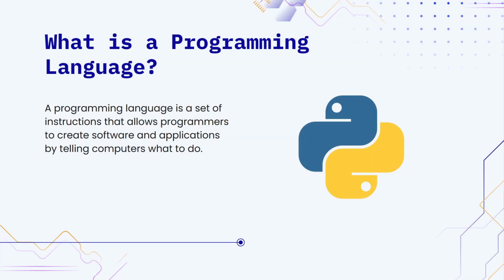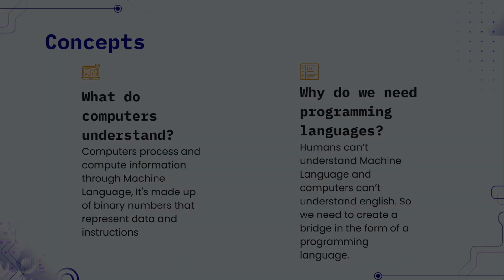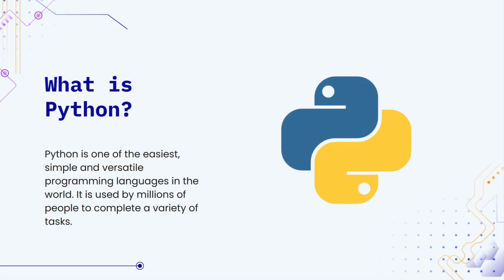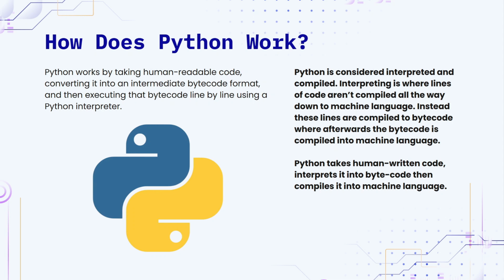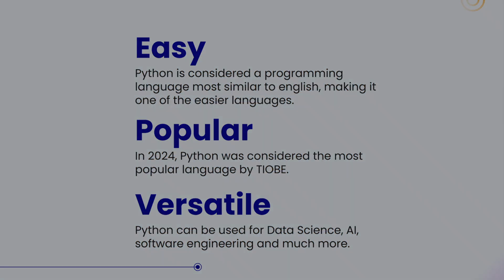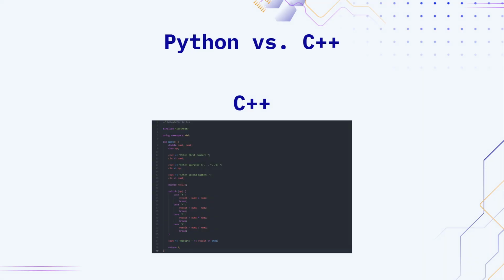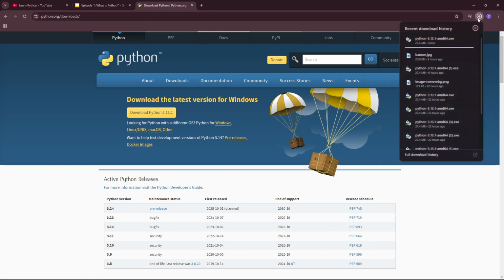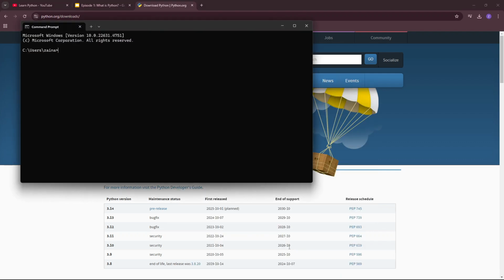Learning Python - Episode 1: What is Python?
In this episode, learn what a Programming Language is and learn what Python is and how to download it.